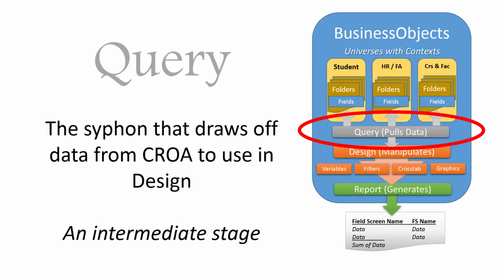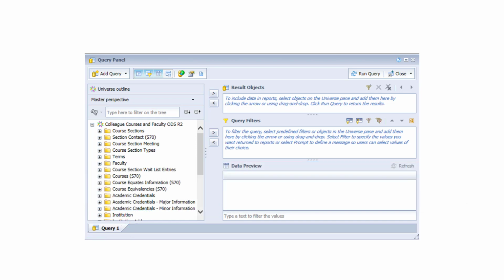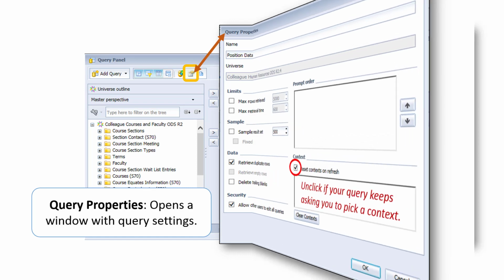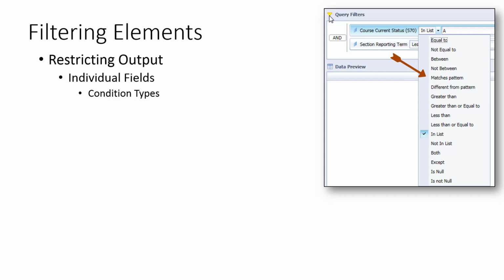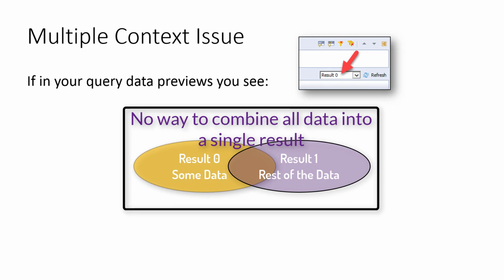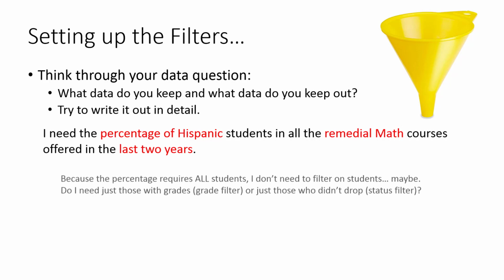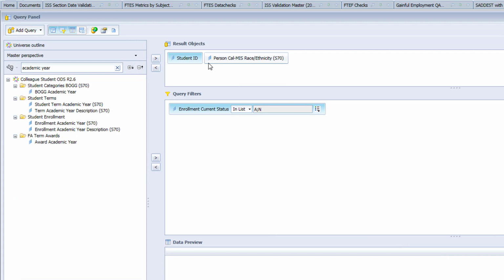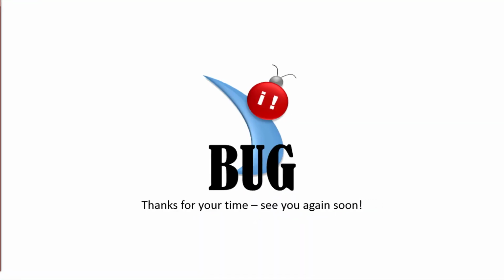Advanced BusinessObjects Training #2 Writing Effective Queries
Second SWC professional development course on BusinessObjects.  This time moving into query writing with an examination of the query panel, options, and best practices in query writing.